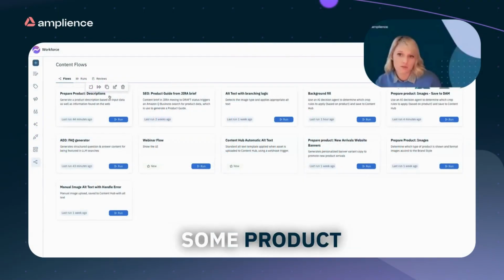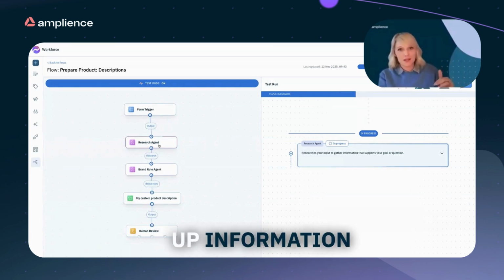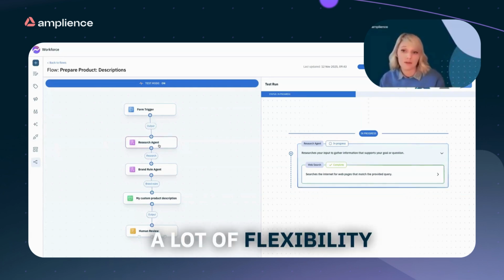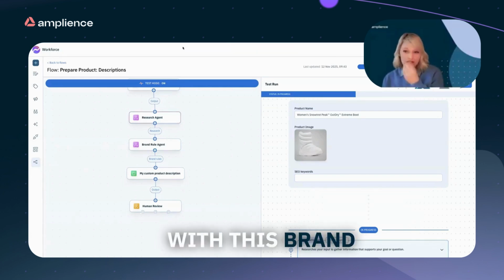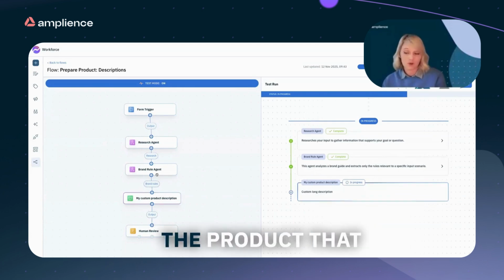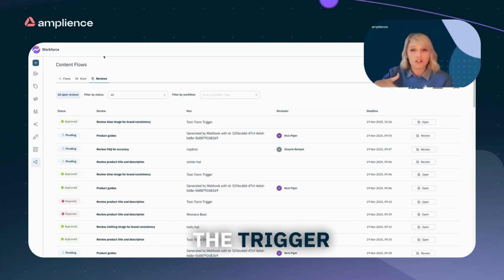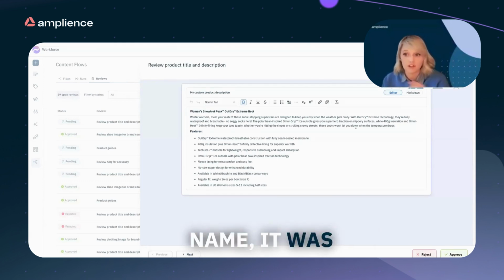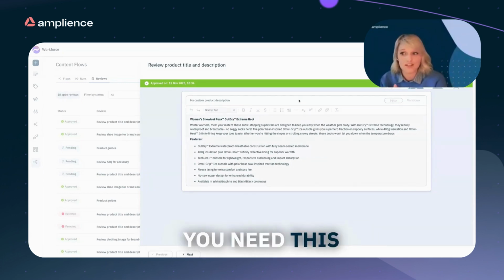Workforce finds the product details and writes the description for you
Product description creation is still one of the most time-consuming tasks for commerce teams. Writers have to search supplier sites, hunt for missing details, rewrite copy from scratch, and maintain a consistent brand voice across thousands of SKUs. It slows launches, reduces accuracy, and drains production time.

In this video, you will see how Amplience Workforce automates product description creation. The system searches approved websites for missing product details, applies brand rules from a central knowledge base, and generates complete descriptions in minutes. If a product record is created in your PIM, Workforce can trigger instantly, enrich the record, and push the final description back into your stack.

In the demo, you will see how Workforce:
• Searches the internet or selected sources for accurate product information.
• Applies only the brand rules that match the specific product.
• Generates on-brand descriptions that meet compliance and SEO requirements.
• Allows easy human review and edits where needed.
• Sends the approved description directly to your PIM, CMS, or eCommerce platform.

This is how cognitive content systems remove friction and restore consistency across your entire product catalog.

Your content should move at the speed of ideas.
Are you ready to be part of the Workforce?